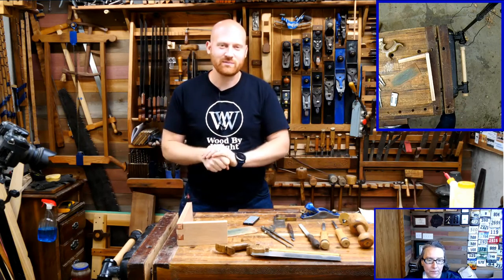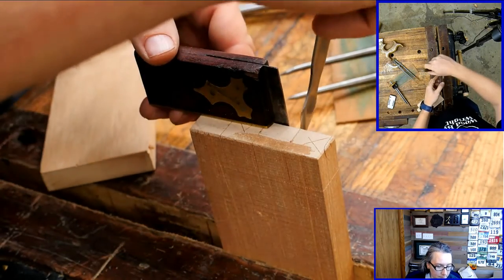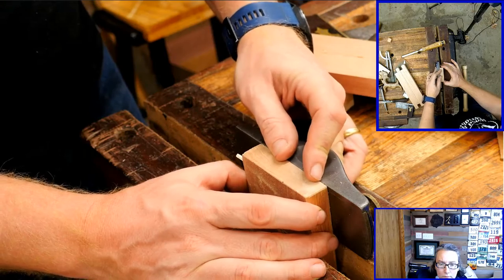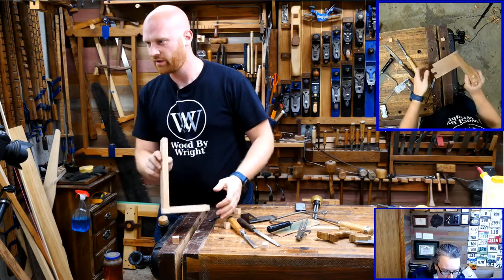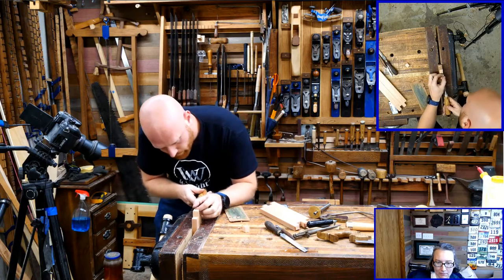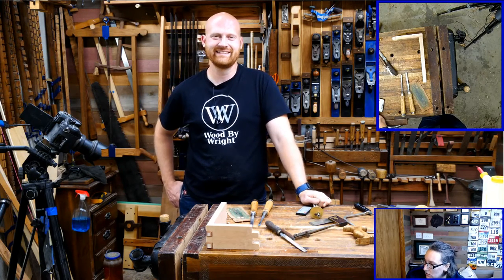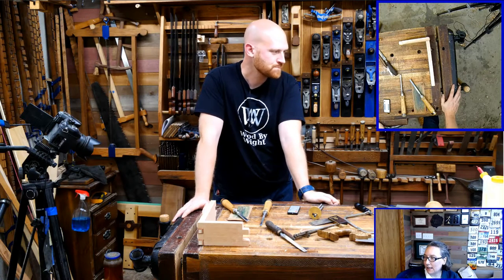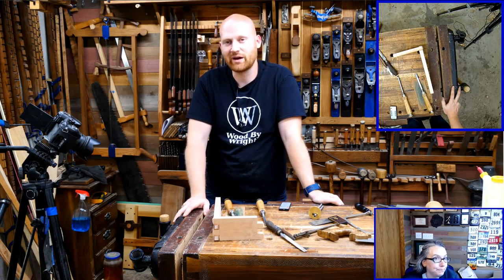How to Cut a Box Joint with just hand tools Live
Tonight we will be cutting Proud box Joints. Some might also call these finger joints. These are a lot like dovetails but all 90 Degrees. these will be all cut with hand tools and will be done live so you can see problems as they come along.

00:00:00 James Wright: What are we going to do today?
06:00 Jacob Meadows: ​Why don't metal planes burnish wood as much as wooden planes?
09:00 Scott Swineford: ​How do you sharpen molding planes?
12:00 Jacob Meadows: ​How about the sole of the molding plane?
14:00 Moonwolf71: ​Where did get your marking knife?
16:00 Jacob Meadows: ​Is your marking knife beveled on one side only?
19:00 Jérôme Cornet: ​Any reason why you are not ganging up the boards to cut both sides together? (assuming you offset both by 1 finger)
21:00 gary joy: ​Do you know how to make a treasure chest?
22:00 Matt Ezell: ​That wood looks quite grainy. Is that common for that species?
27:00 Scott Swineford: ​Any thoughts on sharpening a draw knife? has several dings in a small area. still cuts very well and the few dings towards the handles.
29:00 Thomas Foster: ​What suggestions do you have for inexpensive wood and projects that would help a person practice box and other joinery?
31:00 Moonwolf71: ​When will we find out who won the try square and marking knife you and Uri made together?
32:00 gary joy: ​What is it that you are building?
33:00 Steve Does Stuff: Sarah, are y'all using OBS for the live broadcasts?
34:00 Earl Soldier: ​If my saw's kerf is too wide should I flatten with a hammer and reset or just buy a new saw?
38:00 adam toth: I have an unrelated question! I am about to bite the bullet and buy a hand router plane. should I just go for the Veritas or spend almost as much and get a Stanley 71?
40:00 Cut Twice: ​Do you know the Tom Lehrer song "Lobachevsky"?
41:00 Earl Soldier: ​Is $60 too much to pay for 3 Disston saws on craigslit? They have the fancy handles
42:00 gary joy: Do you do wood carving
43:00 Matt Ezell: ​In your experience and opinion, are the new Stanley contractor grade planes on the same level of quality as the vintage Stanley planes, plastic handles and totes notwithstanding?
45:00 Steve Does Stuff: ​How difficult would it be to convert the box joint to a wooden hinge?
45:00 Douglas Dyar Jr.: ​What is you most favorite tool that you use?
47:00 Sober living with Brian Franklin: ​What do u enjoy the most in the shop?
48:00 Bill Tiffin: ​Is a Stanley Handyman plane worth restoring?
49:00 Brian Ross: ​Would you consider doing another project live like the planter box?
50:00 peter travis: Do you ever do chip carving?
51:00 Steve Does Stuff: ​Have you ever thought to get one of the kids a drum set so you always have an accompanist to the dad jokes?
52:00 Moonwolf71: Won't you need your mallet with the chisel?
52:00 mvfd1224: ​I'm new to hand tool woodworking what are some tools I can't live without?
54:00 Z Z: ​any tips on sharpening chisels with only sandpaper?
56:00 gary joy: can you make a toy log cabin useing real twigs?

Kyle Prince -
Travis Reese -
William Fleming -